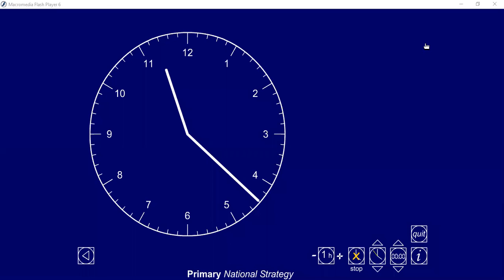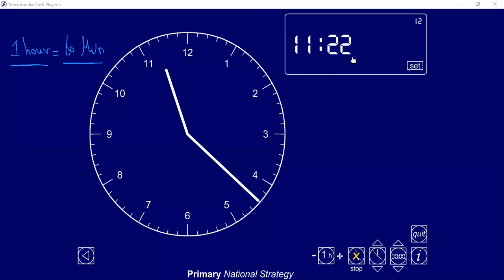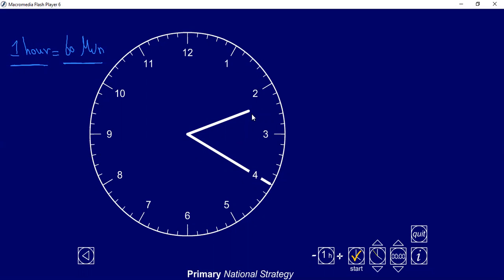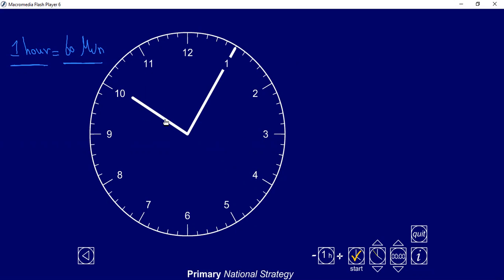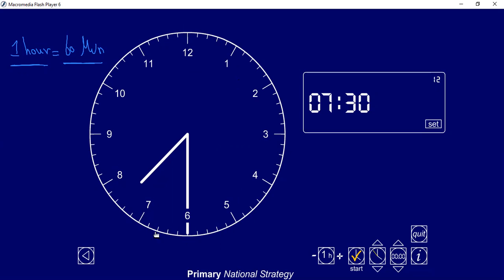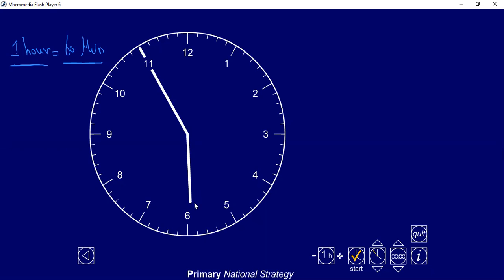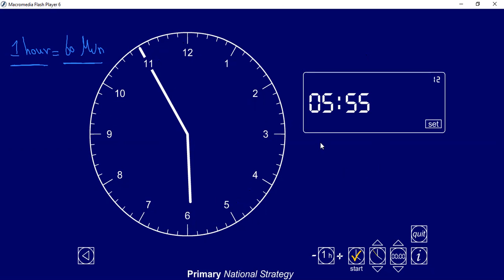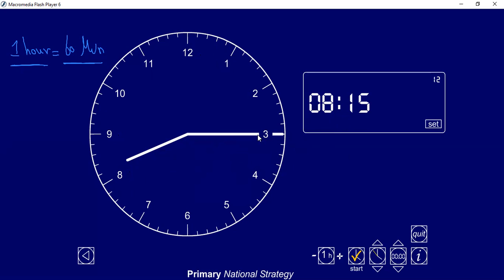How to read time on an analogue and digital clock